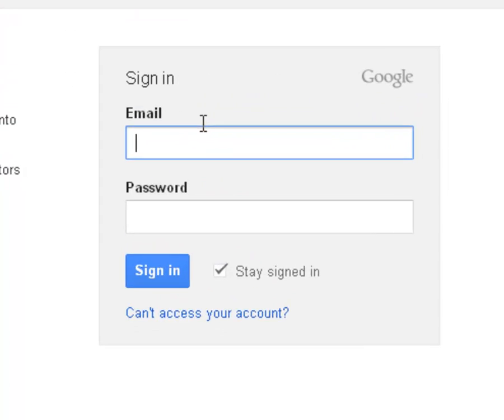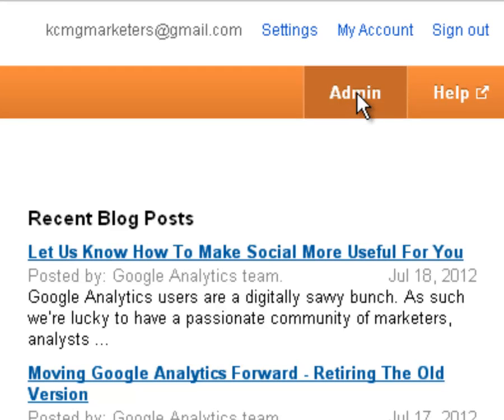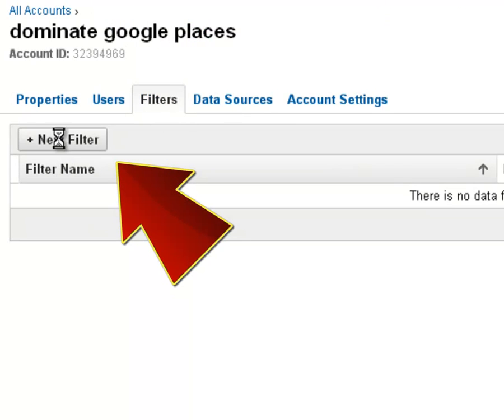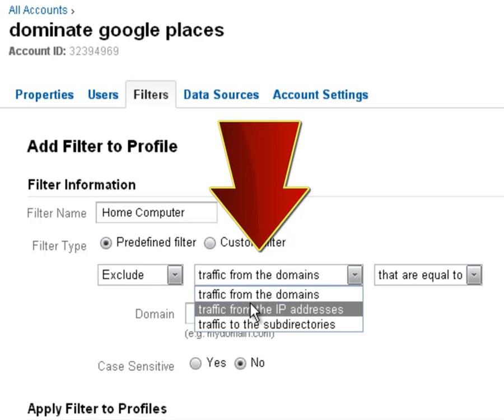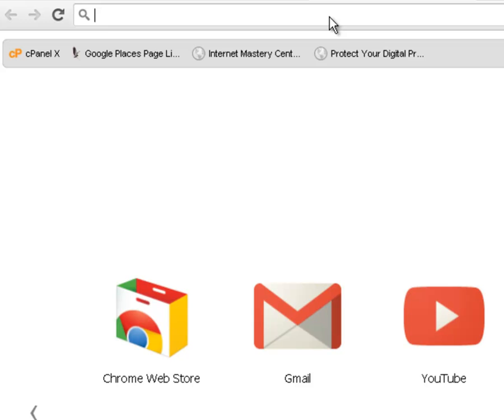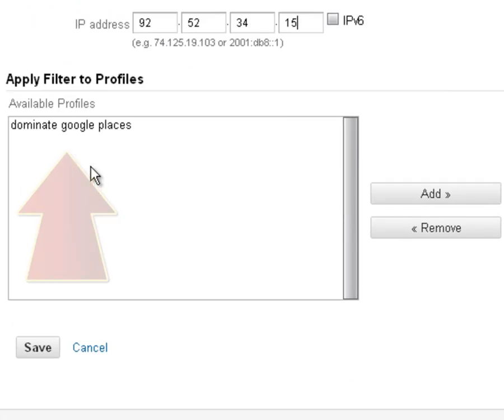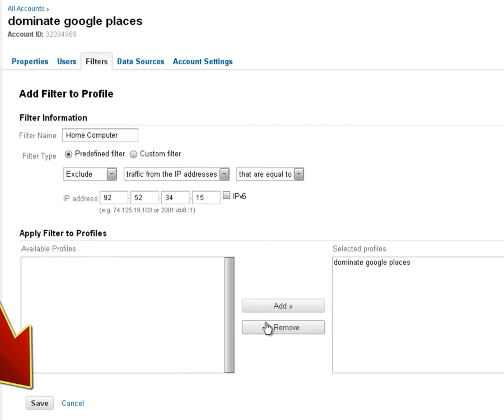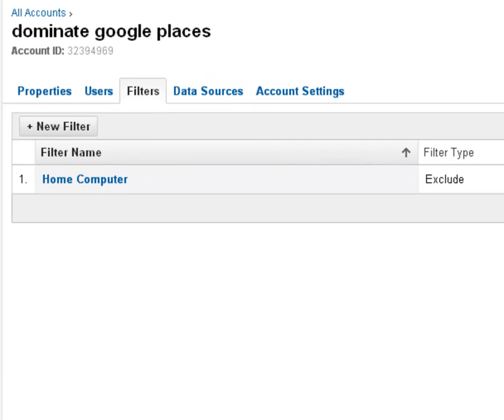UPDATED 7/12 | Google Analytics | How to Exclude Your Visits from Google Analytic Stats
UPDATED!  Google Analytics Tutorial.  How to Exclude Your Own Visits from Google Analytic stats.

THIS IS AN UPDATED VIDEO BASED ON NEW GOOGLE ANALYTICS INTERFACE

In this video, I answer a question from one of my subscribers.

Amanda from Cambridge, MA asks, "Is there a way to stop the visits I make to my website from showing up in Google Analytics?"

If you're looking to exclude your IP address and visits from your analytic stats, the answer is YES and you should!

It's important to protect the integrity of the data you get from your Google Analytics account.

It's quick and easy to do it and will help provide you with accurate information about your website visitors.

KCMG Marketing
142 Madison Street #1
Worcester, MA 01610